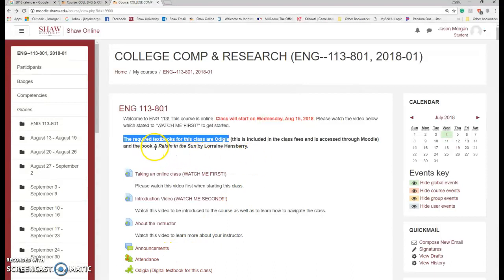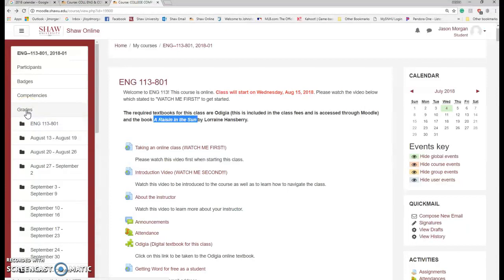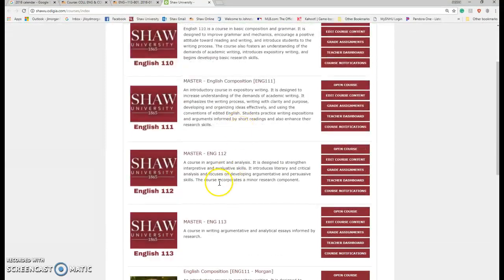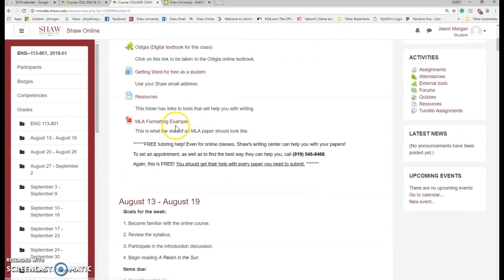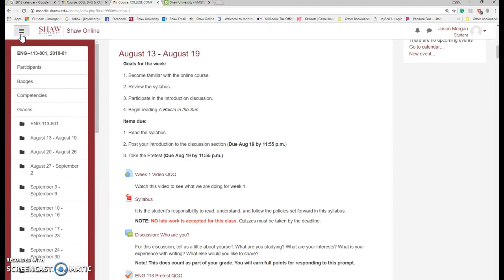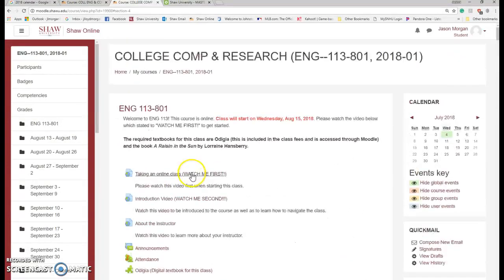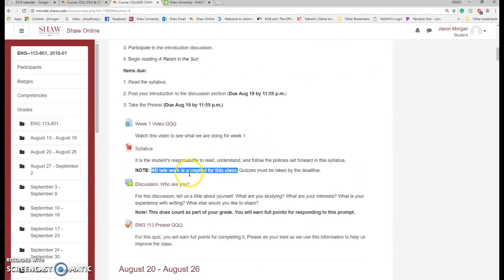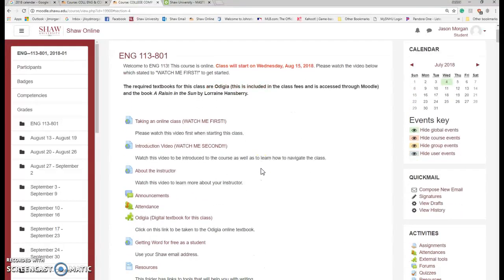ENG 113-801 F18 Intro to class